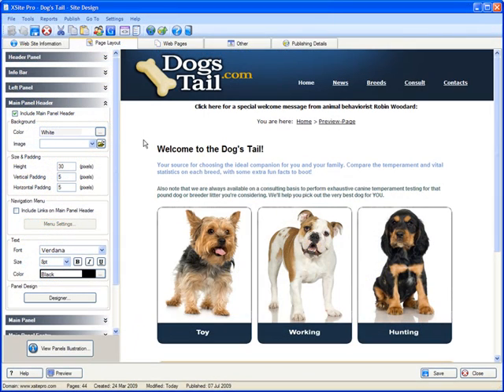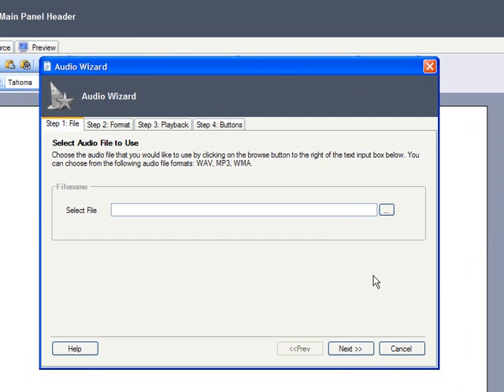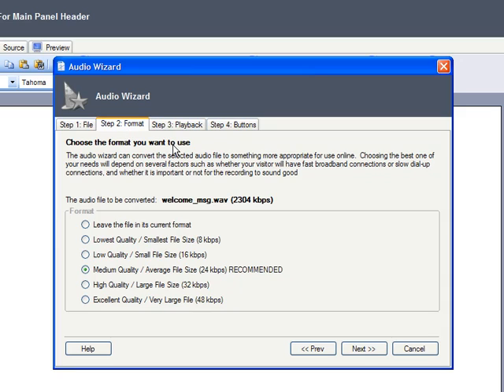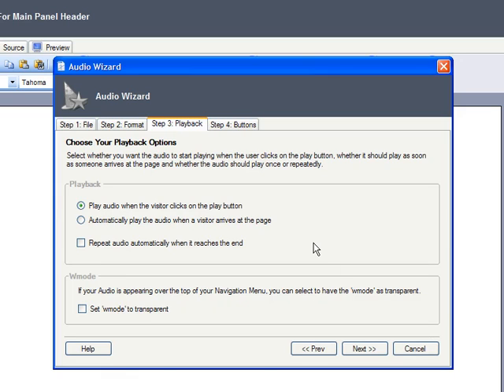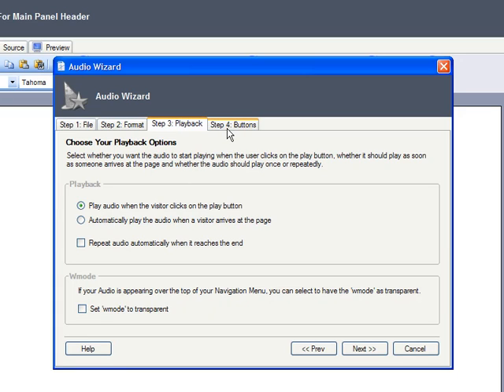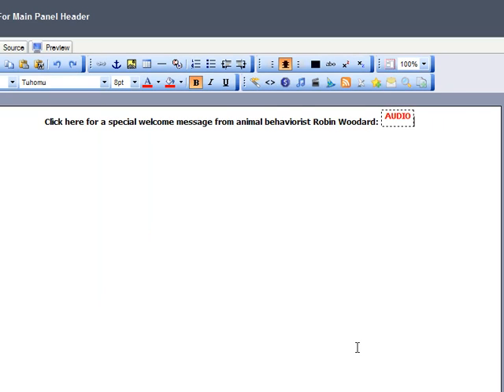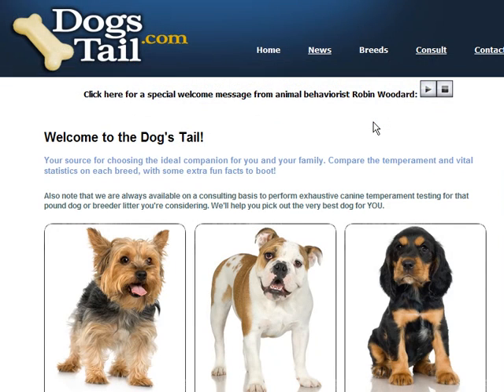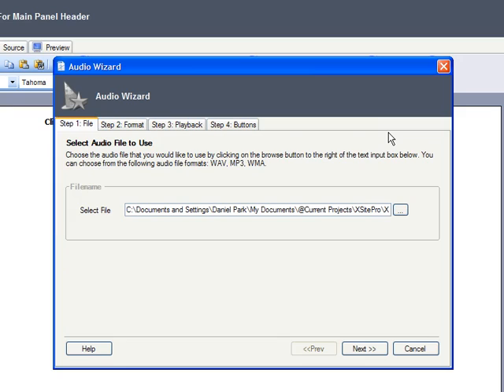Add MP3 Audio With XSitePro Website Design Software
This XSitePro Tutorial shows you how easy web design software XSitePro can be used to add MP3 audio to your website. to find out more about XSitePro web design software.